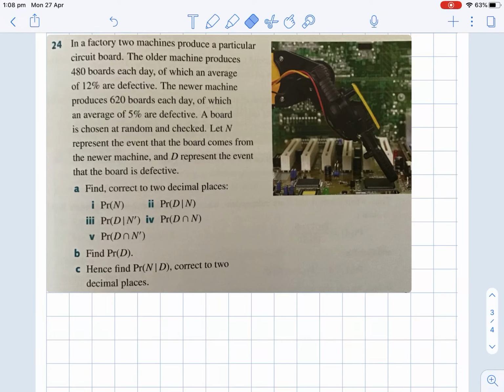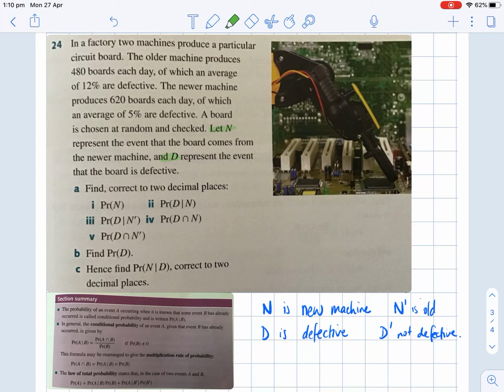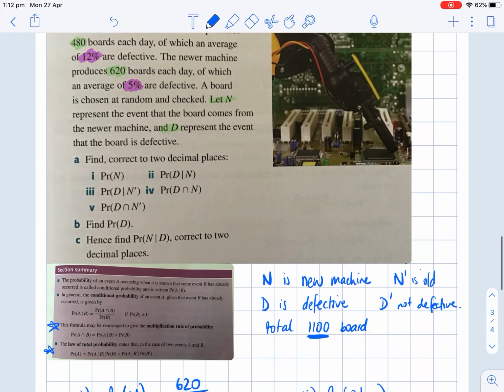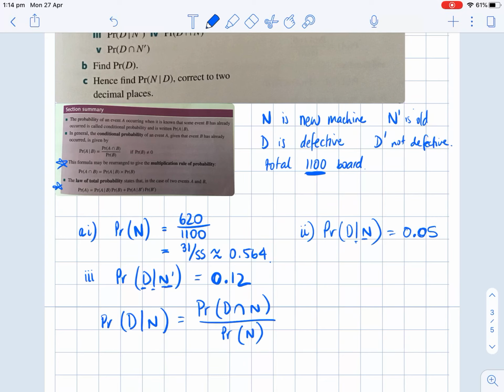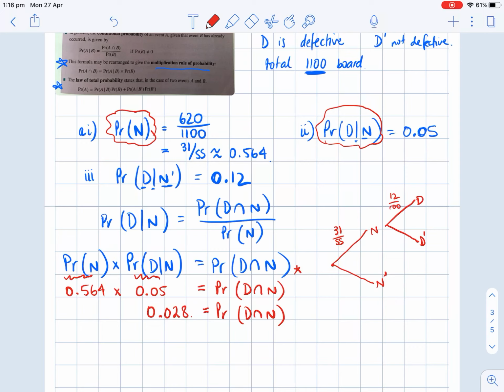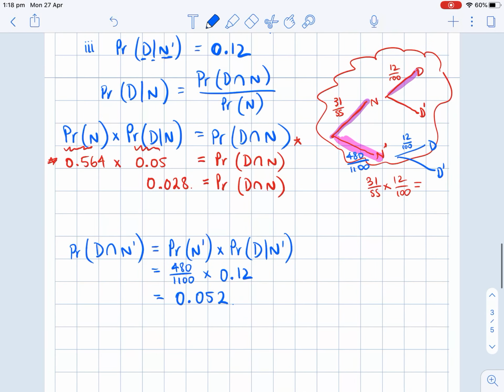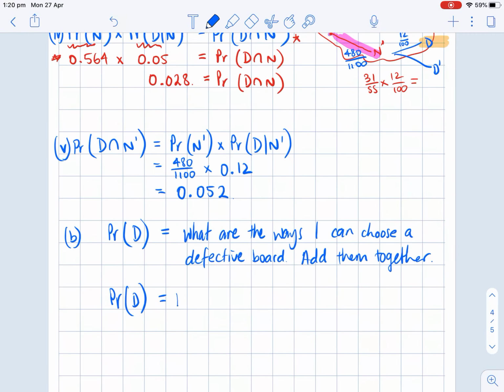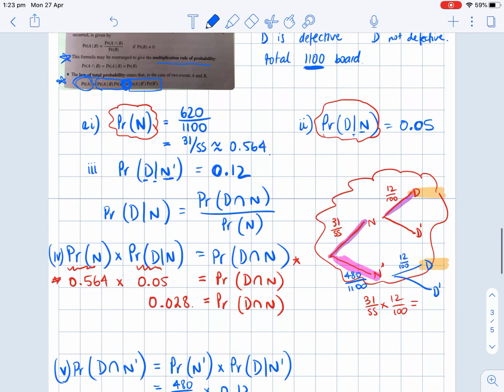11MM - Conditional Probability and the law of total probability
Question 24 from exercise 9F.